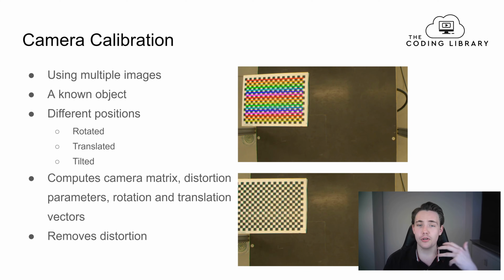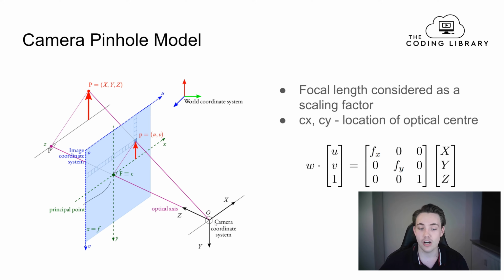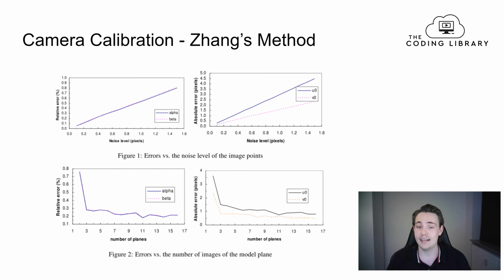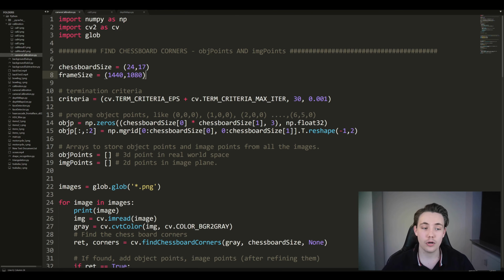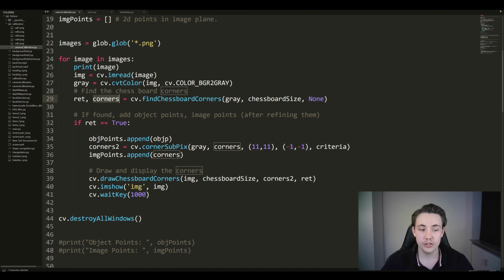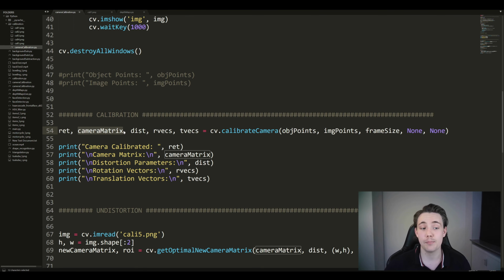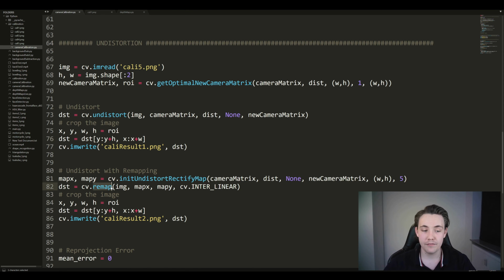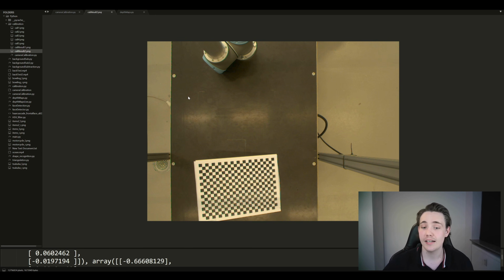Learn Camera Calibration in OpenCV with Python Script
Inside my school and program, I teach you my system to become an AI engineer or freelancer. Life-time access, personal help by me and I will show you exactly how I went from below average student to making $250/hr. Join the High Earner AI Career Program (PRICES WILL INCREASE SOON)

In this video 📝 We'll talk about Camera Calibration and Geometry. We will first talk about the basics of camera geometry and how it can be used for calibrating cameras. We will see different types of distortion on cameras and images. At the end of the video, I'll show you in a Python script how to apply what we have learned and calibrate a camera from a practical computer vision setup.